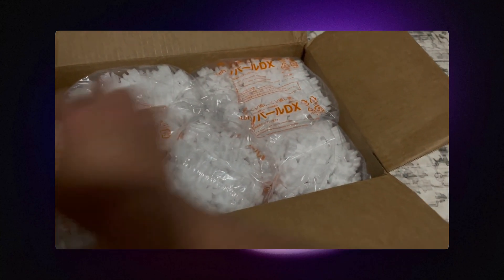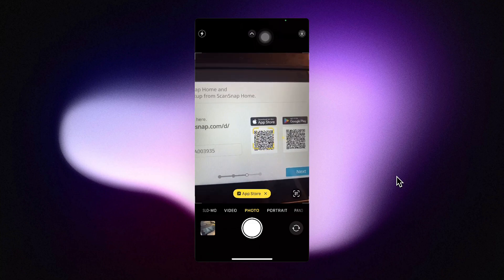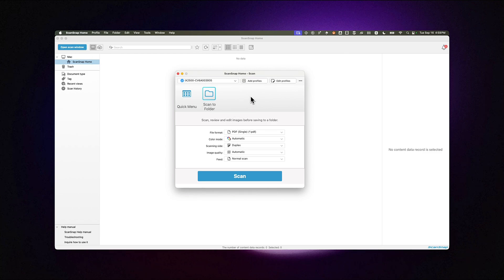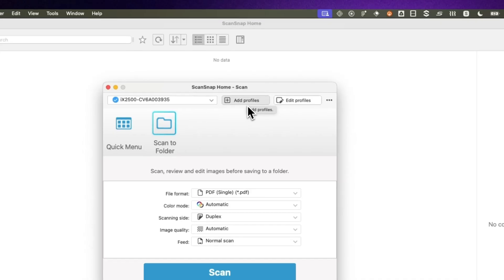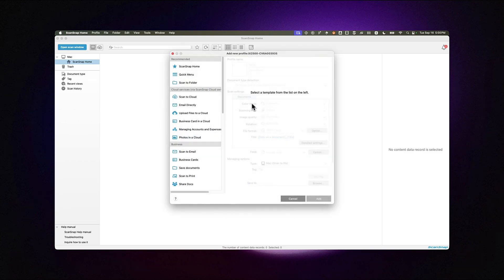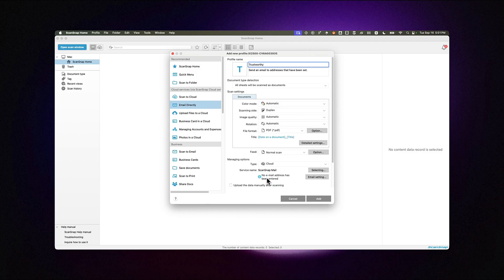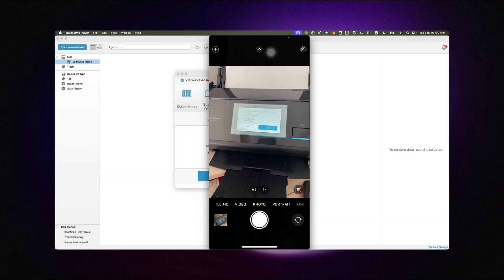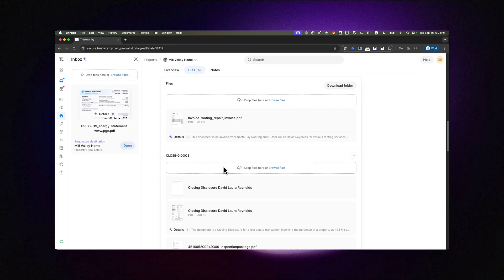How-To: Set Up Ricoh ScanSnap iX2500 | Trustworthy - The Family Operating System®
Learn how to set up your Ricoh ScanSnap iX2500 to scan directly into Trustworthy. In this quick tutorial, we’ll walk through creating a custom profile in ScanSnap Home, connecting it to your Trustworthy Inbox, and scanning your first document. Perfect for keeping your family’s important records organized and secure!

*About Trustworthy:*
Say goodbye to home clutter and disorganization. *The Trustworthy Family Operating System®* helps families securely store, organize, and access essential information all in one place. Using advanced automation and collaboration tools, Trustworthy ensures that everything — from IDs to tax documents, financial information, and wills — is always at your fingertips. With industry-leading security standards and expert assistance available through our *Trustworthy Certified Experts™,* Trustworthy keeps your information optimized and protected 24/7.